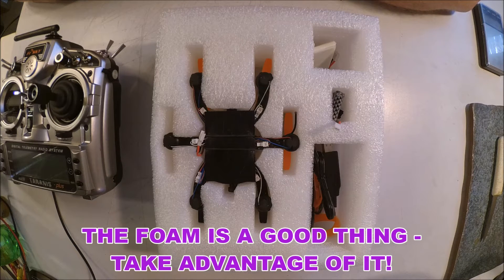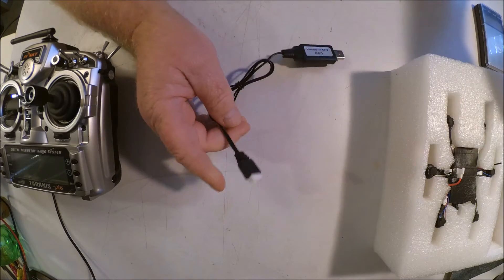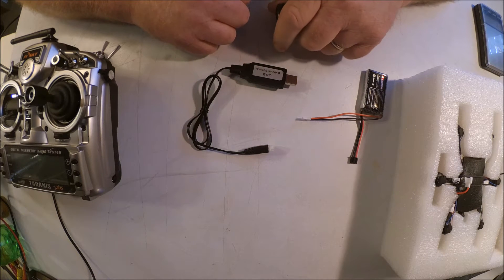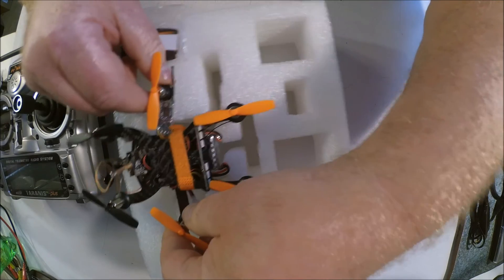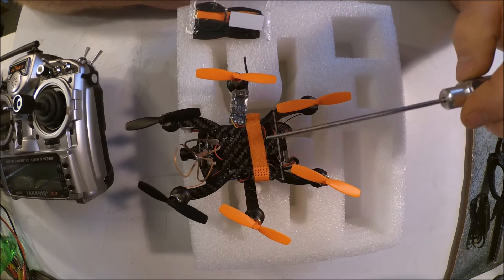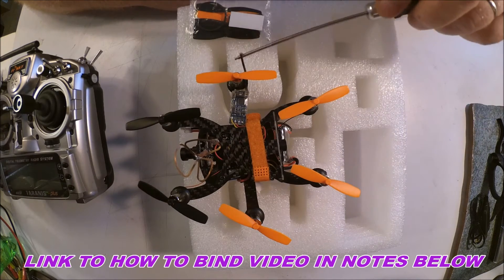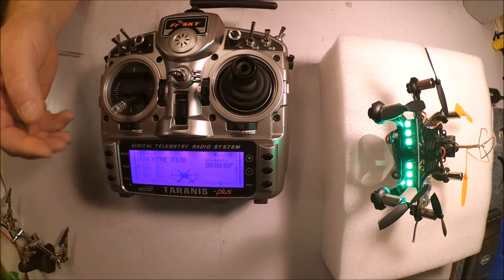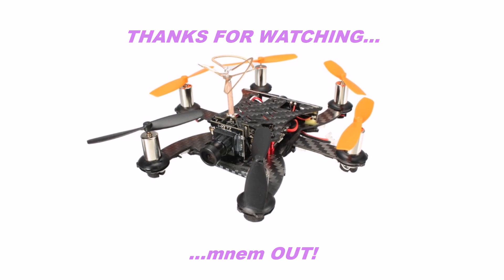Getting to Know the EACHINE EX120 Brushed FPV Hexacopter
Features and foibles of the EACHINE EX120 2S Brushed FPV Hexacopter. EX120 provided by Banggood for review; available

With 2S power and F3 Flight controller, this hex proves you don't need brushless motors to be a "real" racing 'copter!

It is crazy nimble like the Whoop, but Hex configuration gives it the stability and "bite" the Whoop often lacks. While not as fast, it handles better than my Tarot TL130 and has much "snappier" response.

The included AIO Cam/VTX is quite good for CMOS; this latest generation has a much faster rolling shutter. no, it doesn't totally eliminate the artifacting endemic to this family of cameras, but it does greatly reduce jello and motion-induced blur. While still not as good as even an original HS1177 CCD cam, if you can't afford the weight of a proper racing cam, these are about as good as you can get right now.

EACHINE EX120 WS2812 LED/Buzzer LightBar $3.80 at BG

Charsoon 2S/450mAH LiPo for EX120 with D-Ring Strap $6.99 at BG

Charsoon 2S/450mAH LiPo 5-pack for EX120 with D-Ring Strap $29.99 at BG

Overall it's an excellent little brushed FPV 'copter; with good power, good speed, and excellent agility thanks to the SPR F3 Evo family brushed FC and some shiny bling lighting standard. It  is available in PNF and in BNF Versions compatible with Spektrum, FRSky, and FlySky.

The only real downsides I see are less than zero degrees camera angle that really can't be easily adjusted, not preloaded with ßetaƒlight as advertised, and it should have a D-ring battery strap included.

Check back, as this video blog will soon be updated with links to my other EX120 videos and to my "Getting it Going" and "Upgrade/Mod" articles already in the works.

Cheers,

mnem
*Toddles off to ded*